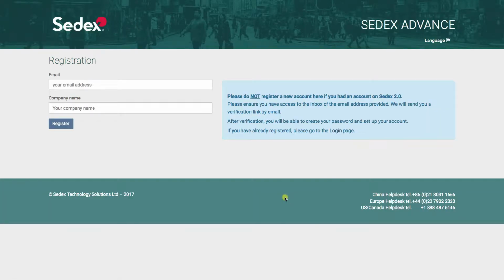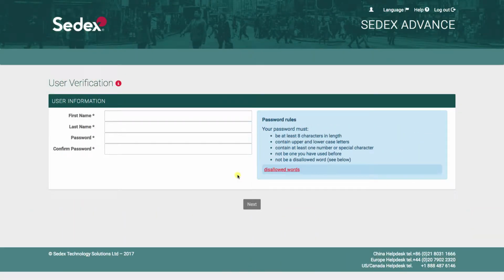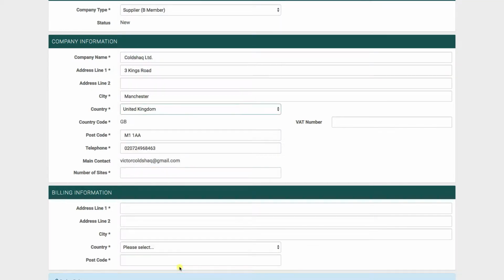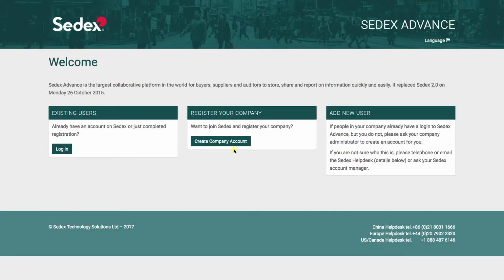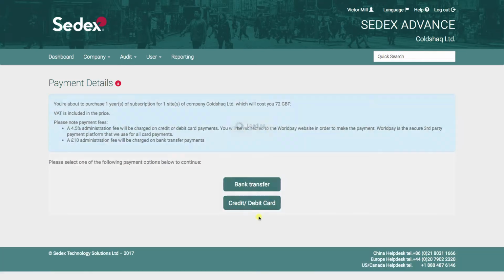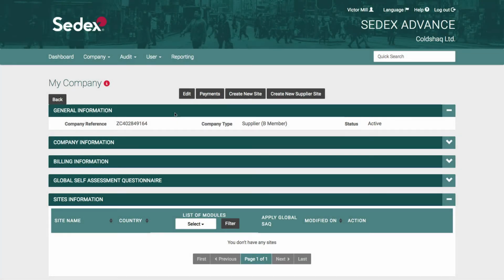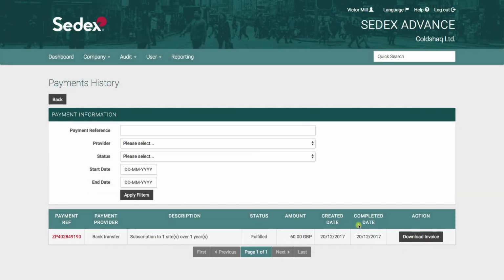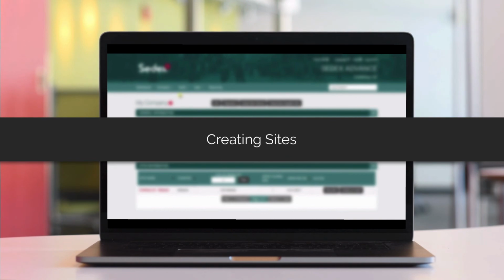Intro to Sedex Advance - demo video by Ant Pugh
*** FEELING STUCK? ***

Are you a learning designer who wants to increase your value by designing training that matters? If so, join my insiders email list. I share regular advice, tips and tricks.

Do you have an eLearning or training project you need help with? I love partnering with clients who want to avoid another click-next eLearning snoozefest. I’m passionate about designing eLearning to improve performance and achieve business results, whilst looking for creative ways to inspire and engage learners. If that sounds like you, let’s talk

*** ABOUT ME ***

Hey, I'm Ant. I'm a learning designer and performance consultant who designs training that improves performance and achieves business results. I’ve been working in Learning & Development since I graduated in design in 2002. Since then, I’ve worked as a classroom trainer, instructional designer, eLearning developer and training manager, both in the corporate world and as an independent consultant.

*** SOCIAL ***